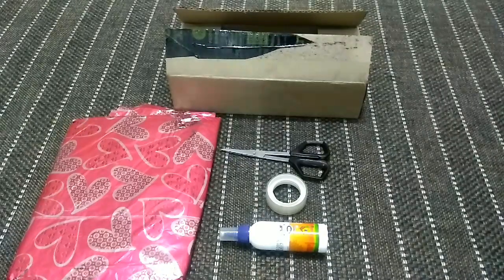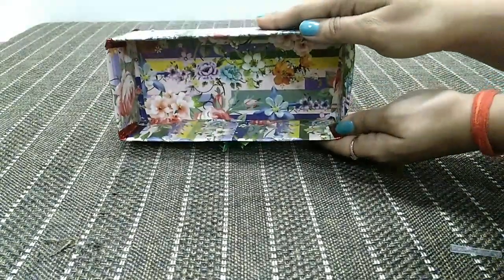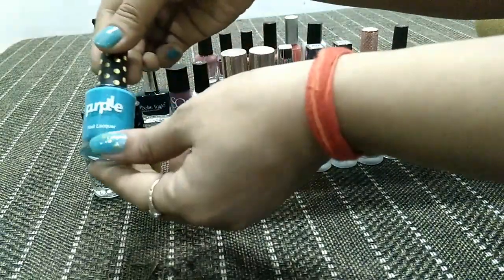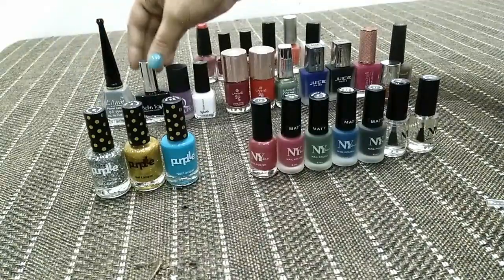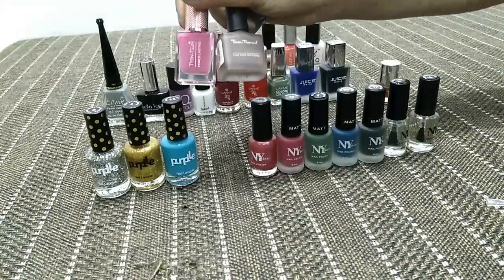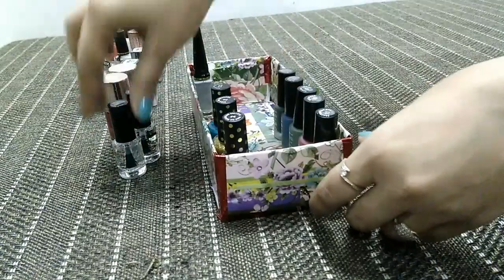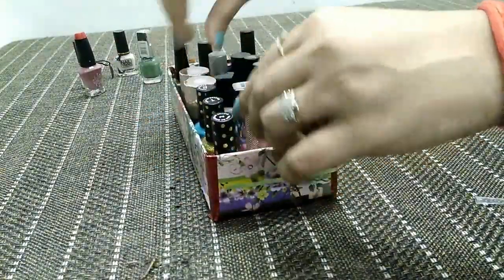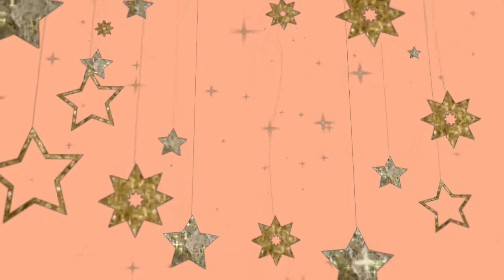DIY Nail paint/Nail polish organizer | Amisha's Lifestyle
Try it girls... This DIY nail paint organizer is very simple & made with the help of a cardboard box. It will definitely save space in your dressing table.

Get these bright colours nail paints on great discounts on purplle.com. Checkout the links given below...
Purplle Nail Lacquer, Silver, Glitter - High On Fag 7
Purplle Nail Lacquer, Golden, Glitter - High On Beaches 1
Purplle Nail Lacquer, Green, Gel - High On Sugar 11
NY Bae Nail Lacquer, Matte, Blue - Blue Strawberry 20
NY Bae Nail Top Coat - Soup Dumpling 4